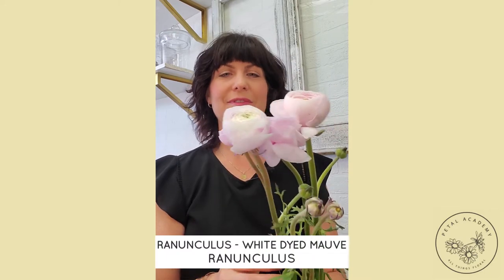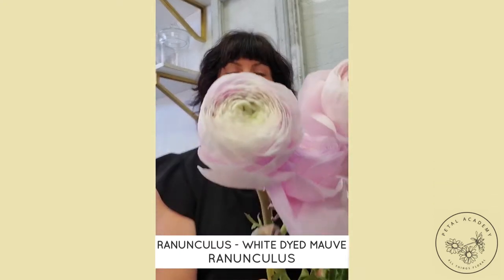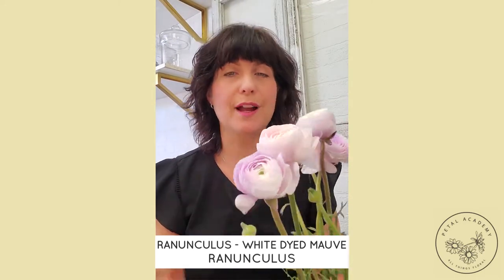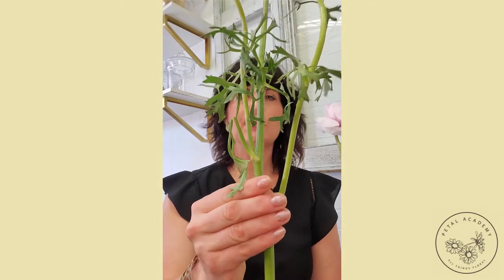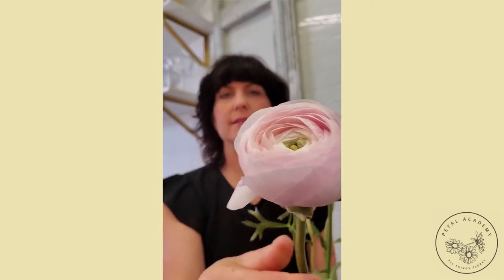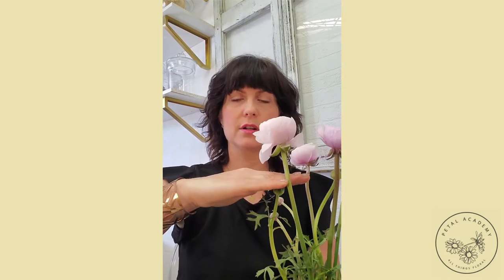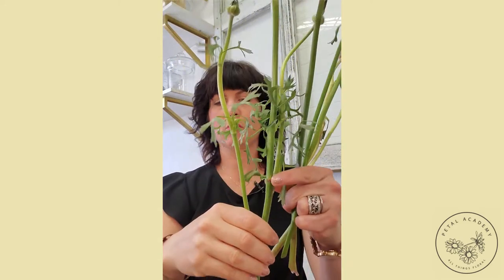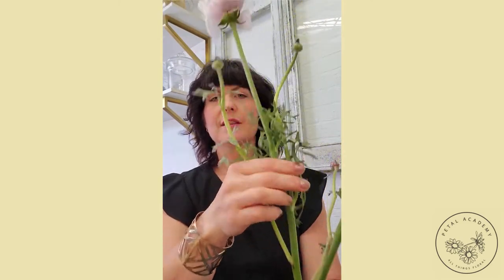ranunculus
Ranunculus...One of our absolute favourites!  This beautiful bloom has tissue like petals in a gorgeous array of colours, learn all the tips and tricks